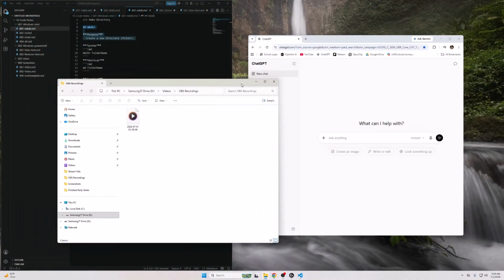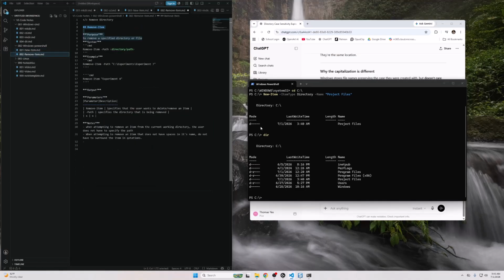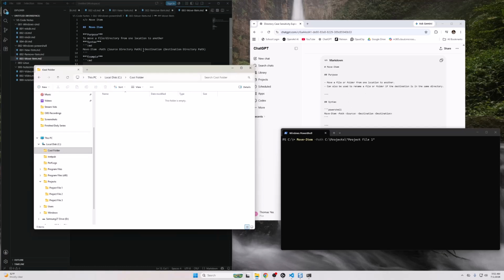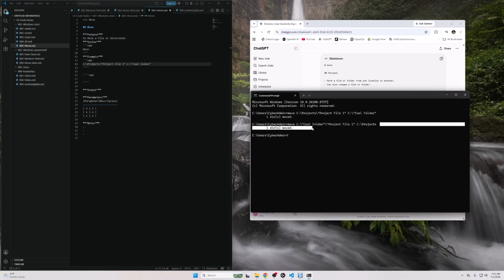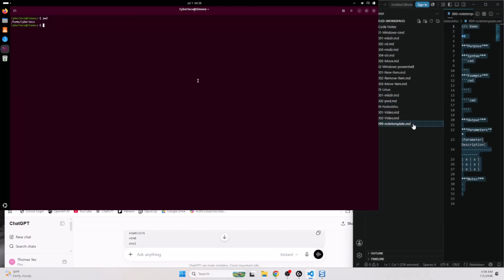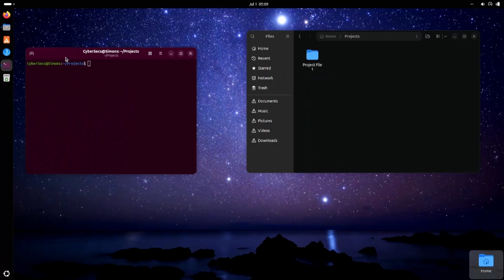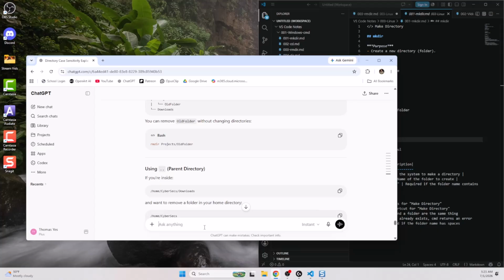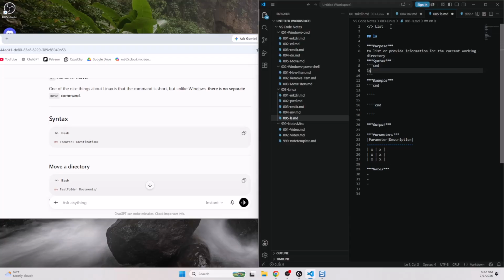Day 2 | Moving Directories-cmd/PowerShell | Linux Intro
If you completed Day 1, welcome back!

Before jumping into today's lesson, we spent some time reviewing everything we learned in Day 1. Repetition is one of the best ways to build long-term memory, so don't be afraid to revisit previous material before moving on.

Today we'll build on those fundamentals by learning how to move directories (folders) using the command line.

We'll start by exploring how to move folders in both Command Prompt and PowerShell, then we'll make our first jump into Linux.

Once inside Linux, we'll practice many of the same commands from Day 1—creating folders, navigating the file system, listing directories, deleting folders, and now moving them as well. By comparing Windows and Linux side-by-side, you'll start to see that the concepts are very similar, even if the commands have different names.

As always, we took a few detours to answer questions and explore related concepts. Those moments are part of the learning process and help build a deeper understanding of how operating systems work.

Software Used
Visual Studio Code (VS Code) – Used as our note-taking application throughout this series.
Windows PowerShell
Ubuntu Linux
OBS Studios
Chat GPT

move

Purpose:
Moves a file or directory from one location to another.

- Windows PowerShell
Move-Item

- Linux
pwd

Purpose:
Displays the current working directory.

mkdir

Purpose:
Creates a new directory (folder).

cd

Purpose:
Changes the current working directory.

ls

Purpose:
Lists the files and directories in the current working directory.

rmdir

Purpose:
Removes (deletes) an empty directory (folder).

mv

Purpose:
Moves or renames files and directories.